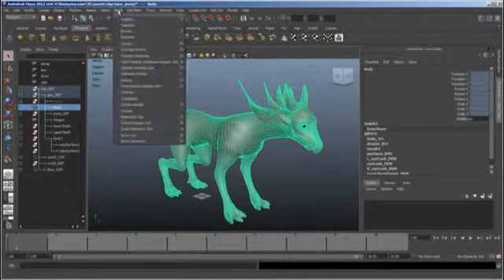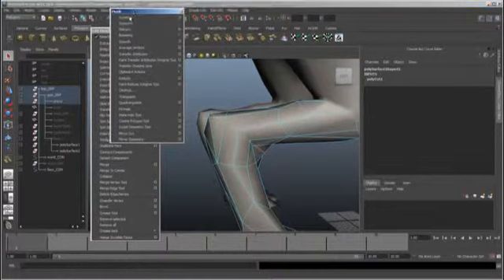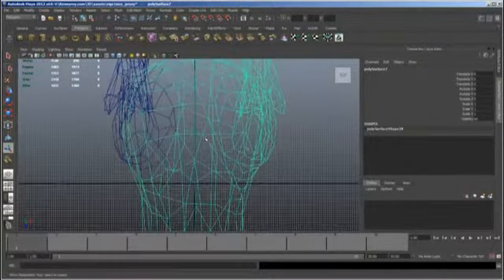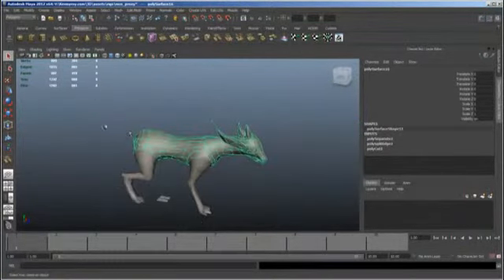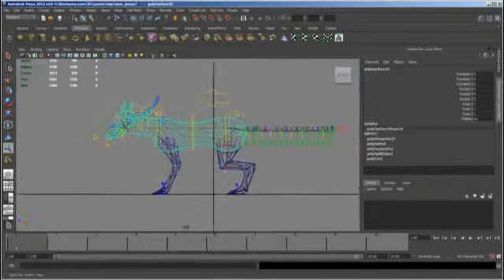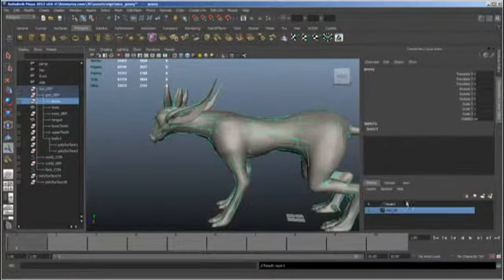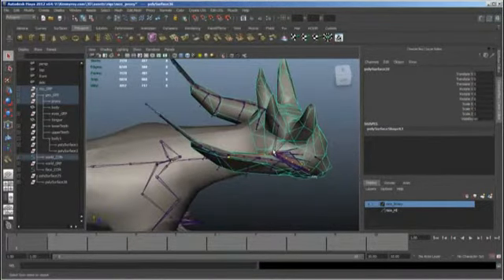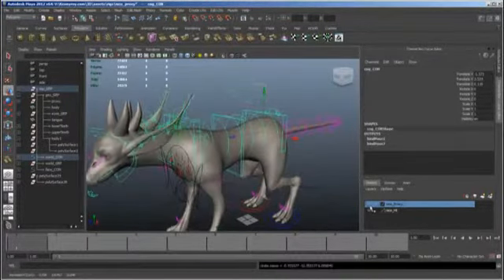How To Make a Light Proxy Rig - Ask Videomail 04/02/12